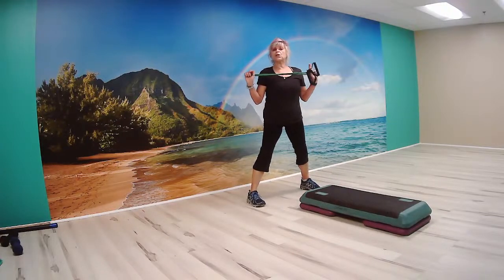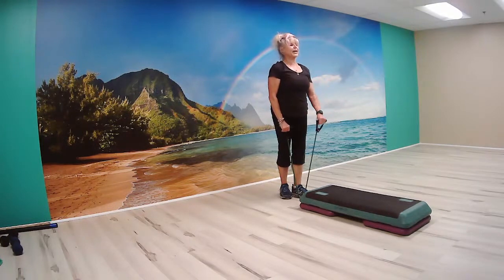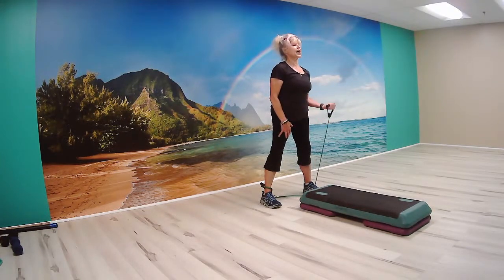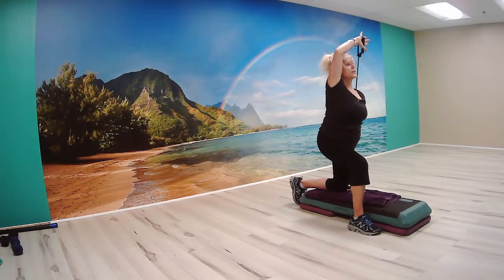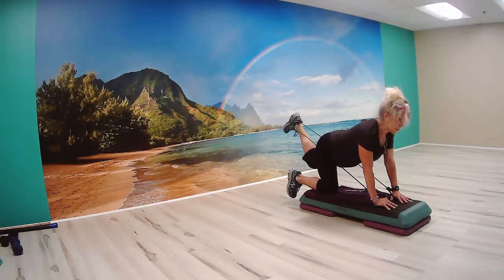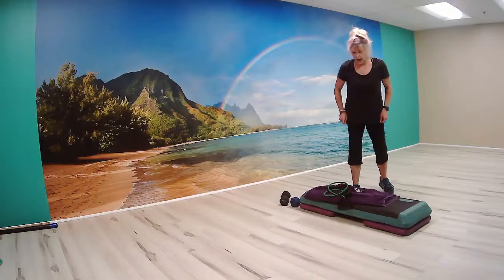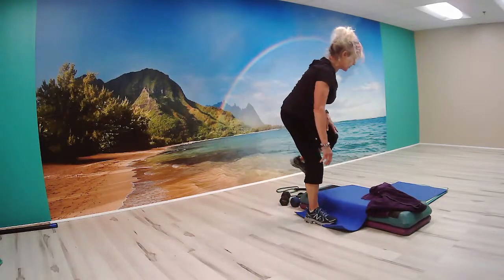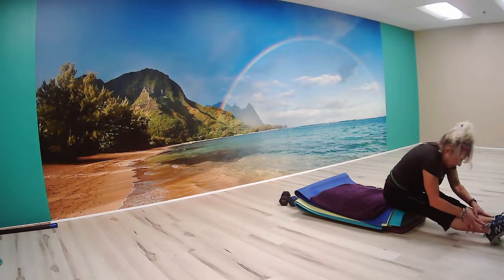Copy of Chizel - July 26, 2021🏋🏼‍♀️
EQUIPMENT:  Tubing, Weights, Bench, Mat